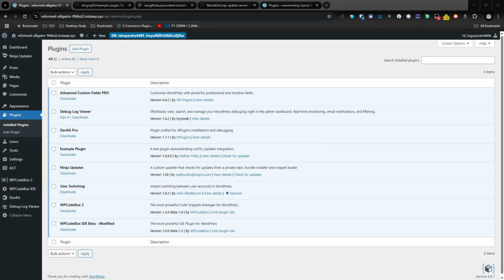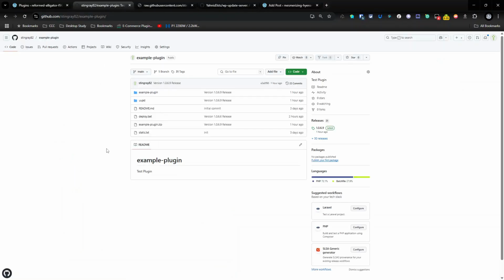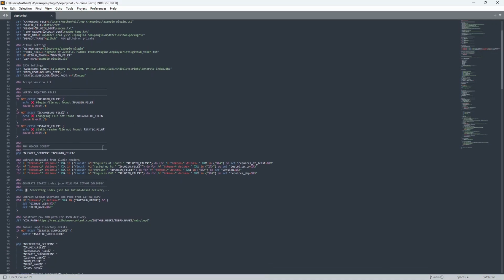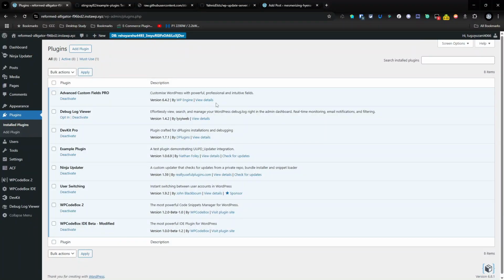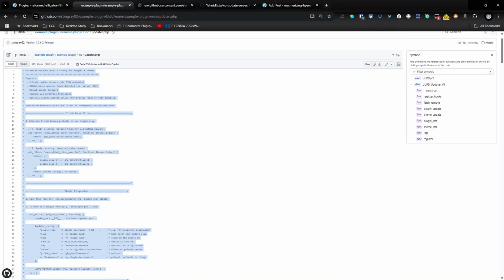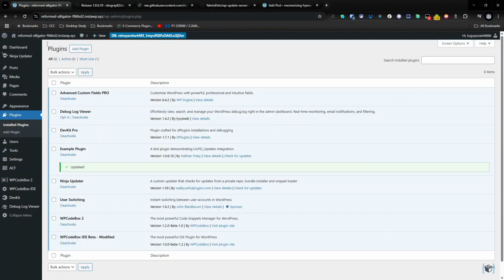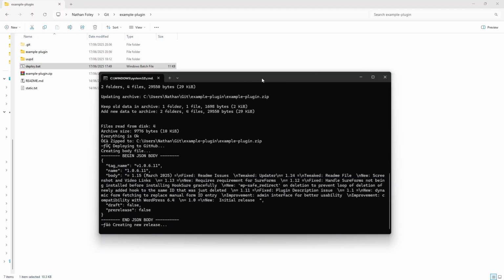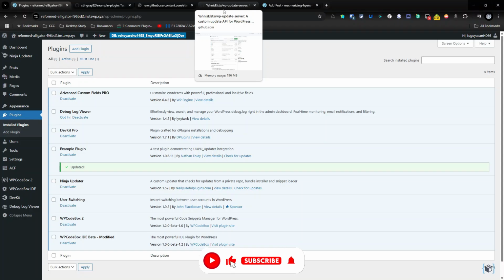How to Release WordPress Plugin Updates via GitHub – UUPD Free Update System (No Hosting Needed!)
Tired of complicated WordPress plugin update systems? Meet UUPD – a free, lightweight, GitHub-powered solution to automate plugin updates without licensing servers or hosting headaches. In this video, I walk you through how to release updates using GitHub, WP Update Server, or static JSON files – all with a simple script. Ideal for indie developers and open-source projects!

Unlike similar projects this will work entirely from the GitHub CDN doesn't need to use the GitHub API

🔧 Works with:

GitHub-hosted plugins

WP Update Server

Static JSON files

WordPress custom post type plugin (UUPD Server)

💻 Includes:

Batch & shell script support

Automatic zip, JSON, and versioning

Full GitHub CDN integration